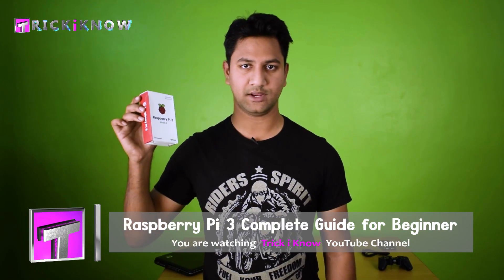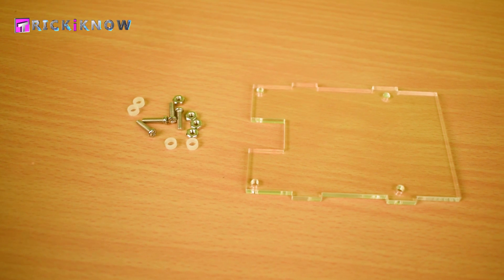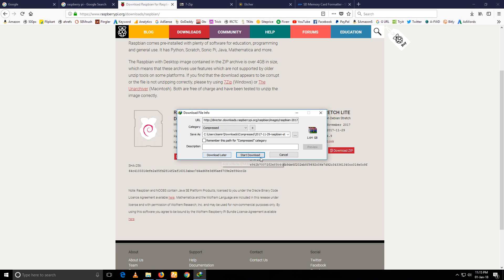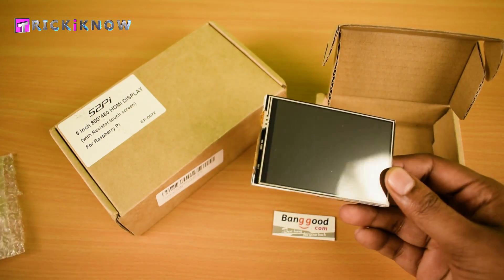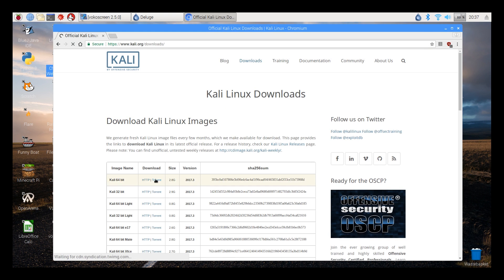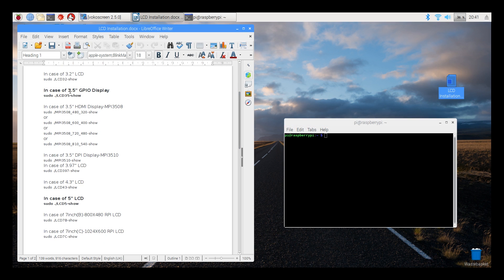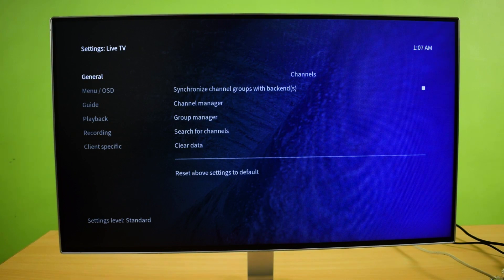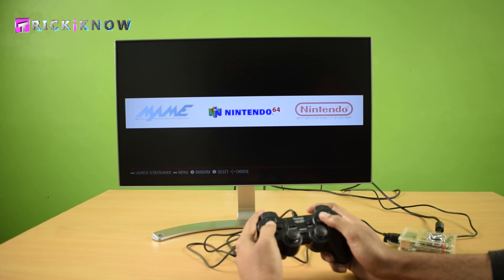Raspberry Pi 3 Tutorial - How to Set Up for Gaming & Entertainment Projects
Hi there, Welcome to Raspberry Pi 3 Tutorial. A complete guide to setup and install Raspberry Pi 3 Model B as a Gaming, Multimedia, Hacking, and coding device. All you need to know is mentioned in the video, How to get started, How to assemble, and how to make it run. This is an advanced tutorial for beginners, who want to know about what the Raspberry pi 3 is How to setup & How it's useful to us. Raspberry Pi is also known as the world's smallest computer. My tutorial will help raspberry pi 3 getting started.

Raspberry Pi 3 Model B Specifications:
-- CPU: 1.2 GHz Quad-Core ARM Cortex
-- GPU: Broadcom VideoCore 4
-- RAM: 1GB SDRAM
-- Onboard 802.11n  Wireless LAN (WiFi)
-- Bluetooth Version 4.0
-- 40 GPIO pins
-- 2 X 1 Expansion slot

As you saw above, it's the smallest computer in the world. It works like a normal desktop computer, you can do office work. After installing Kali Linux you will be able to learn ethical hacking and cybersecurity. If you install multimedia OS like OSMC or KODI you can turn pi into a media playback device, you can play full HD 1080p videos & movies. The very interesting thing about the pi you can make it a gaming console by installing retropie on it. You can play games on various platforms like super Nintendo, Nintendo 64, Sega, PlayStation, NES gaming, and more.

I explained all the things about Raspberry Pi 3, started from Heat Sink Installation, Pi Case Installation, and how to install Raspbian on it. I created this tutorial in a detailed way, all possible step-by-step information is in the video for beginners. Below are the topics which are presented in this tutorial:

-- How to setup Raspberry Pi 3: 0:00
-- Raspberry Pi 3 Hardware Review: 01:33
-- What Accessories Needed to Setup: 02:21
-- Heat Sink Installation of Pi: 03:00
-- Raspberry Pi Case + Pi Fan Installation: 03:35
-- How to install Raspbian on MicroSD Card: 06:04
-- Raspberry Pi Display Monitor Guide: 09:48
-- Connect VGA monitor on Pi: 10:05
-- Setting up with Raspberry Pi 3: 11:31
-- What you can do with Raspbian OS: 11:57
-- 5" & 3.5" Touch Screen LCD Install: 17:00
-- How to make Raspberry Pi Portable: 17:27
-- Raspberry Pi Operating Systems: 19:27
-- Play 1080p Video on Raspberry Pi 3 using OSMC: 20:35
-- Gaming on Raspberry Pi 3 using Retropie: 22:11
-- Playing Mario on Raspberry Pi 3: 22:40
-- Playing Tekken 3 on Raspberry Pi 3: 24:19

I think these are enough for getting started with the Pi, but for knowledge, I want to say you can do thousands of projects on raspberry pi 3. If you will search about pi projects you will find infinite results for that. You can your pi as a Hacking Platform, Coding, or programming platform, as a media center to watch movies and videos, as a Gaming console to play games on multiple platforms like nentendo64, Sega32X, Playstation, Nintendo entertainment system, supper Nintendo and more.